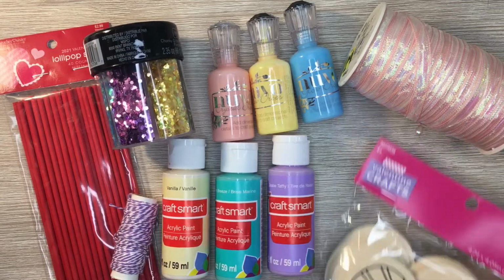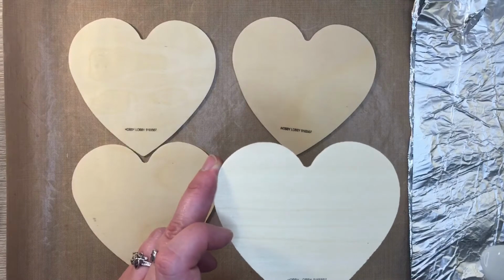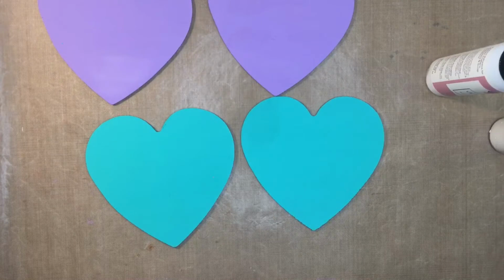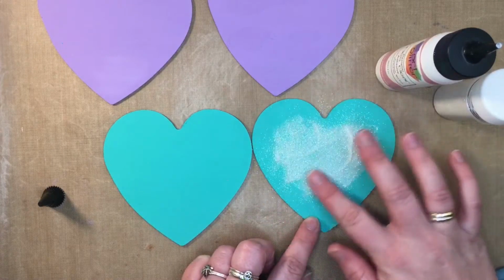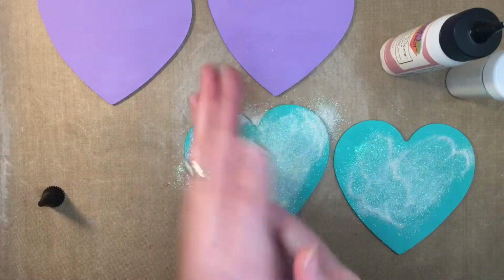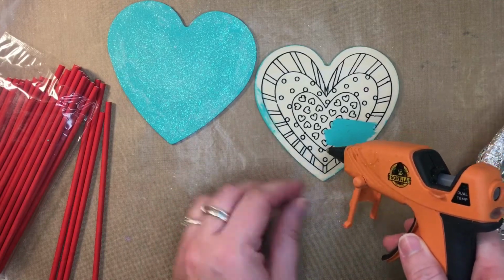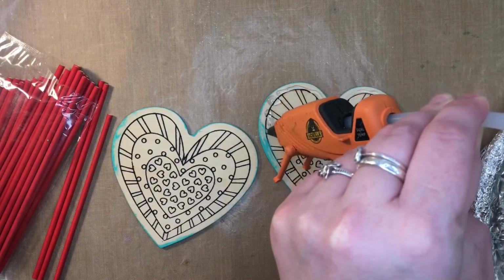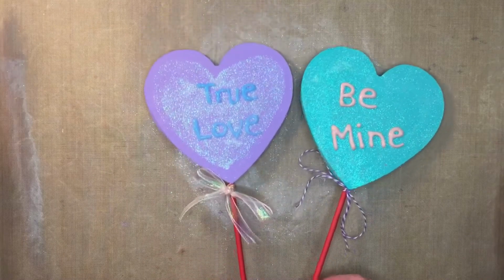Valentines Day Craft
Ready to make a cute and easy Valentines Day Craft?! I had so much making these “Candy Heart” inspired Valentines decorations and I hope you have just as much fun watching this video.